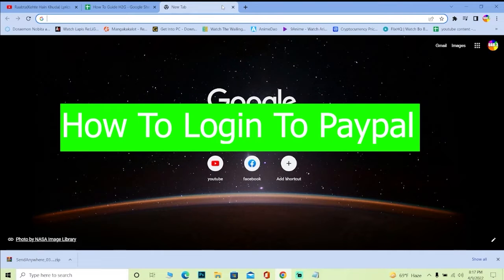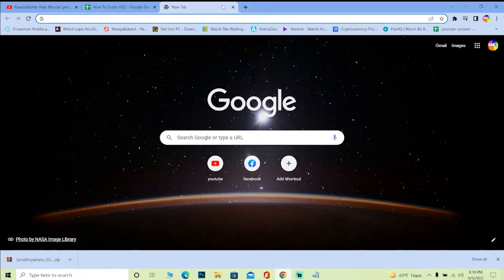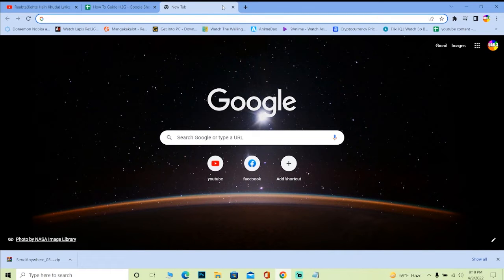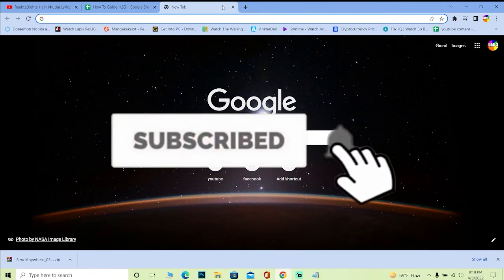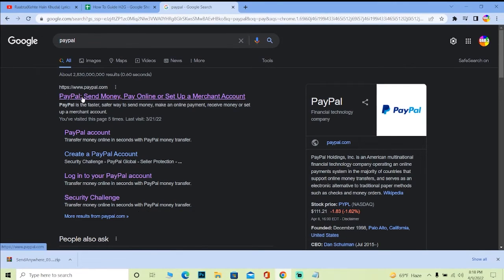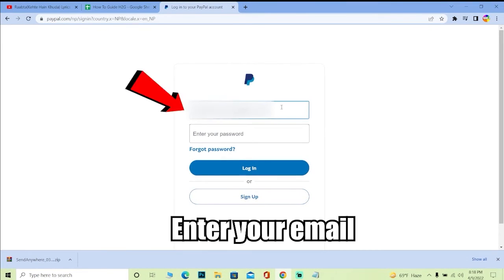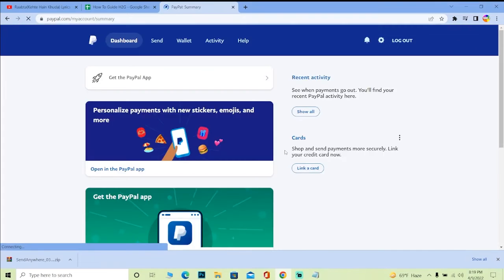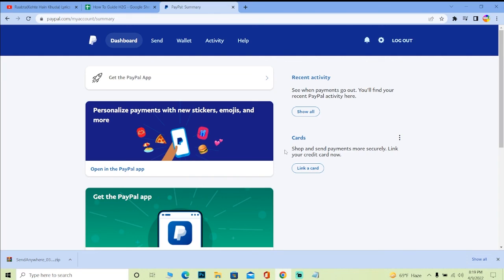How to Login PayPal Account ? | PayPal Login Sign In 2022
Hello everyone, welcome to another video. In today's video, you're going to learn How to Login PayPal Account. Turn on the bell icon to get updated on our new videos.